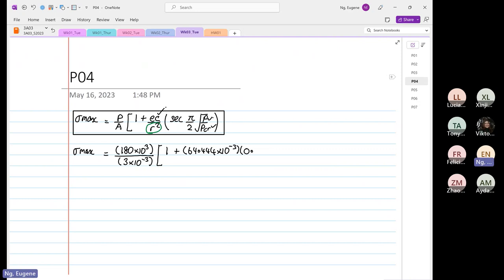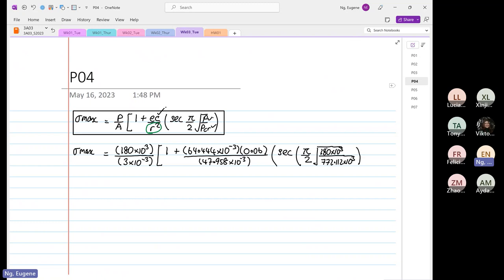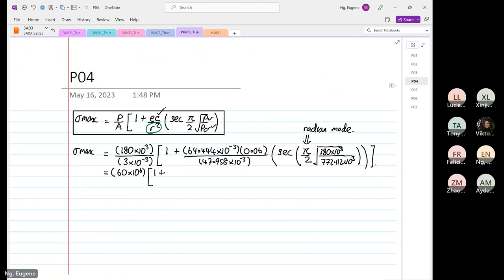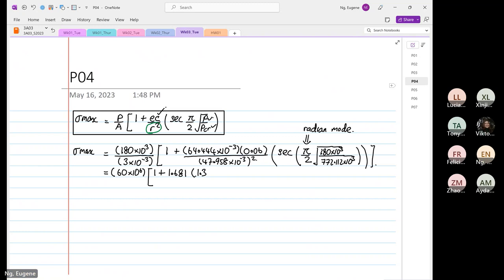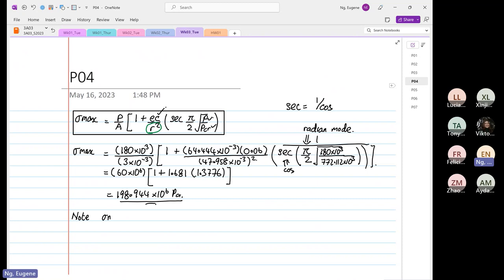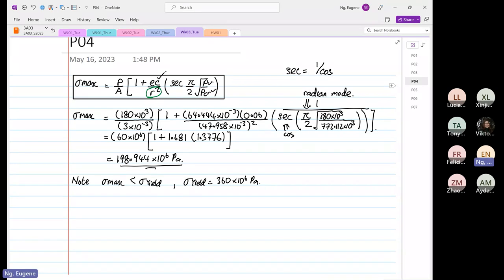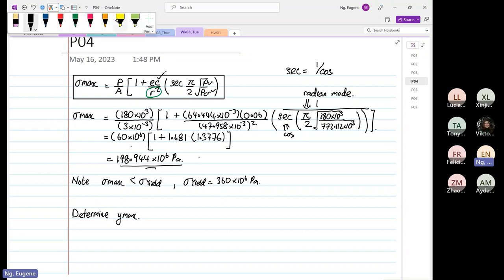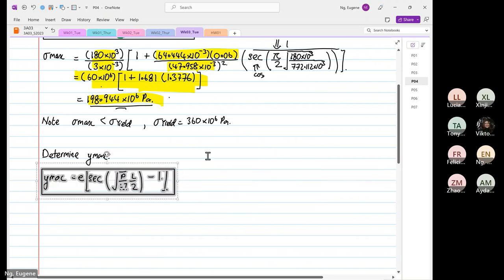Wk03 Tue P04: Design of columns under a centric load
Structural steel columns